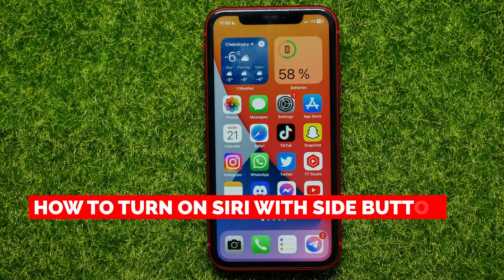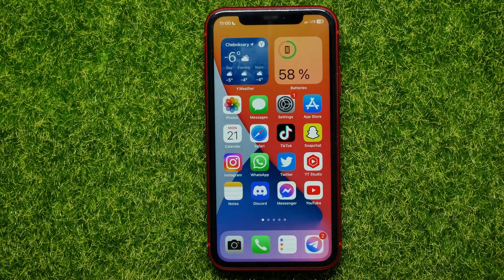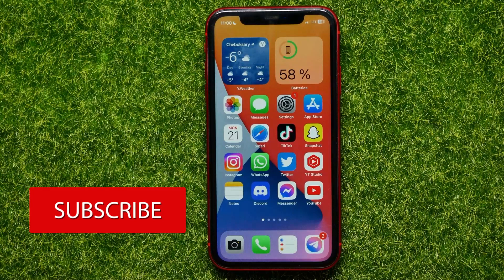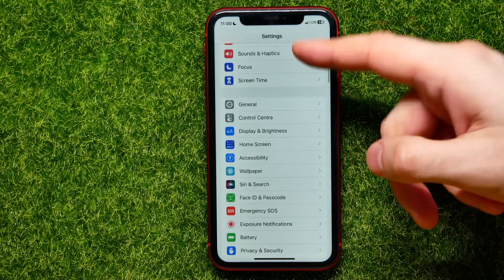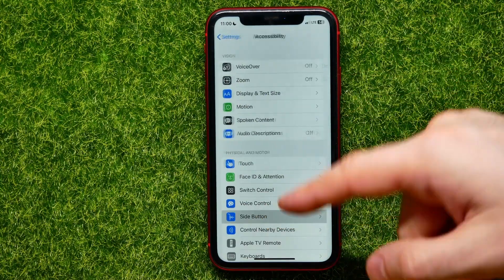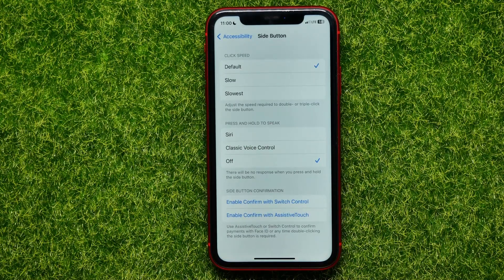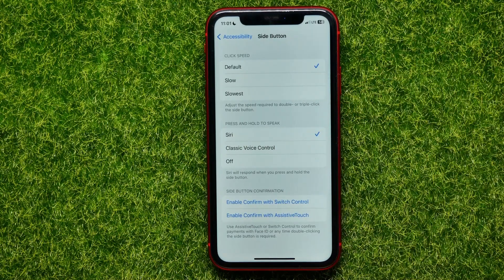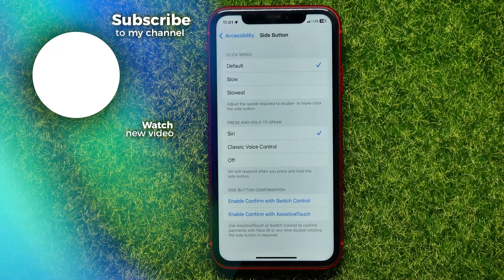How To Turn On Siri With Side Button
If you are looking for a video about how to turn on siri with side button, here it is!
In this video I will show you how to activate siri with side button. Be sure to watch the video to the very end.
You will learn how to turn on siri without home button. That's easy and simple to do from your phone.